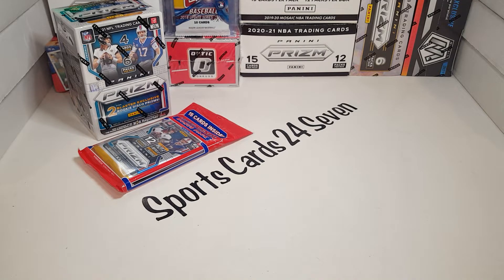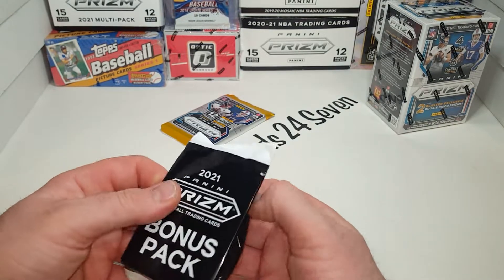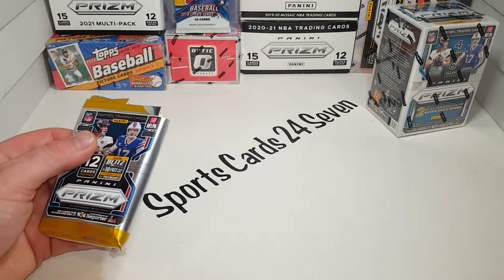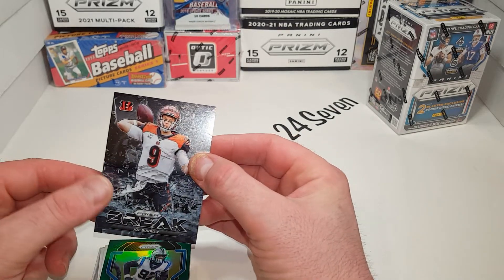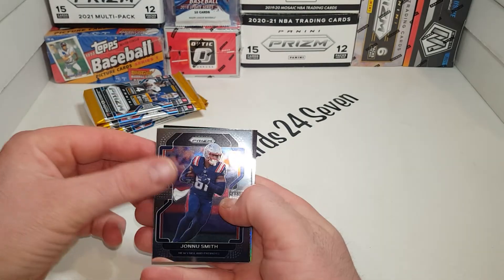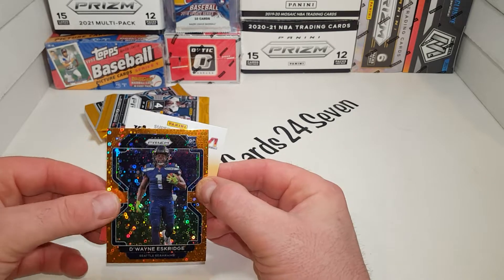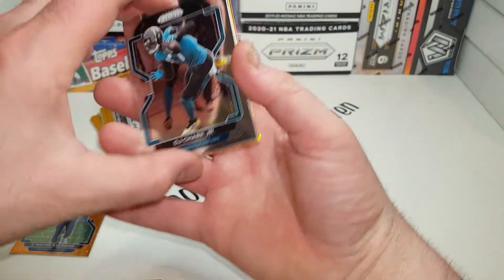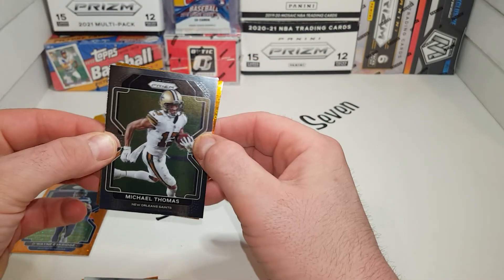BIG QB RC! PRIZM 2021 FIRST LOOK!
There will be a giveaway and Budget Break coming in the next couple days keep an eye out. I was so lucky to get my hands on some prizm football! This is a first look with a blaster box with a celo pack.  I hope you enjoy the video I had a blast opening it and didn't do to bad I hope my luck continues!